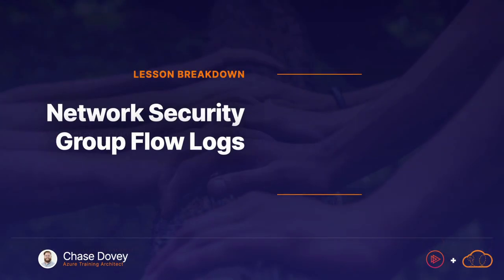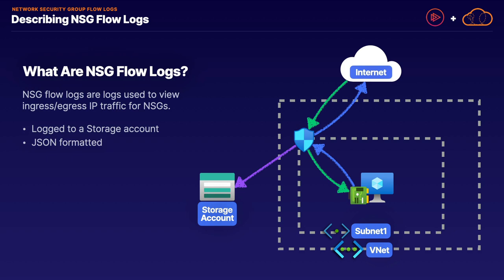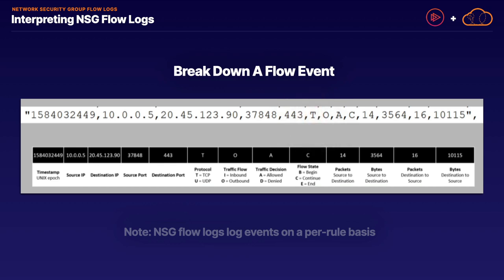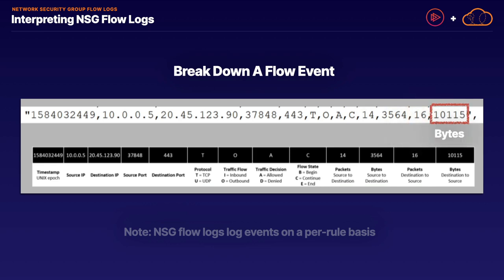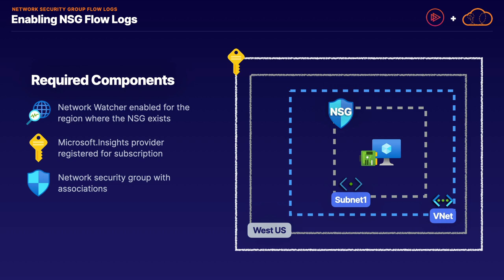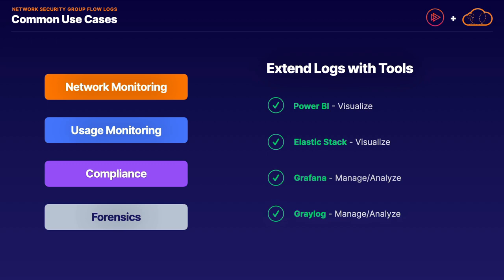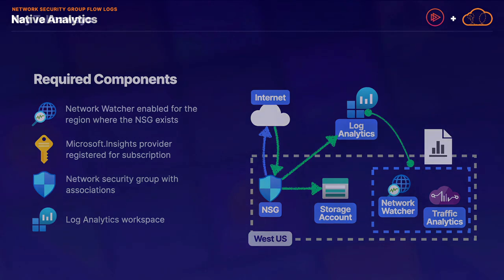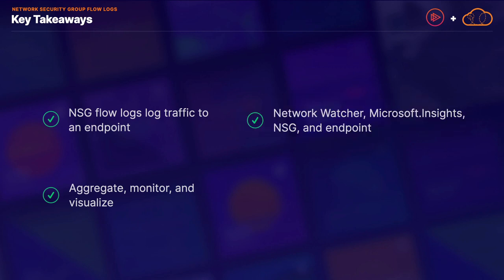Network Security Group Flow Logs